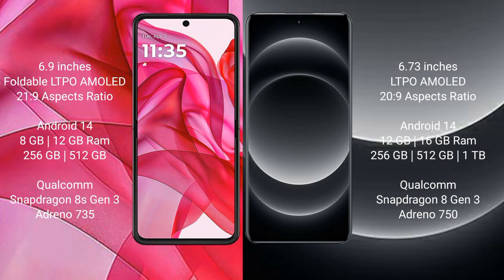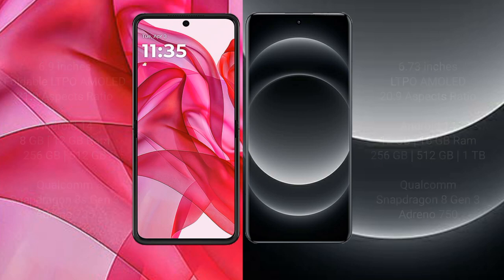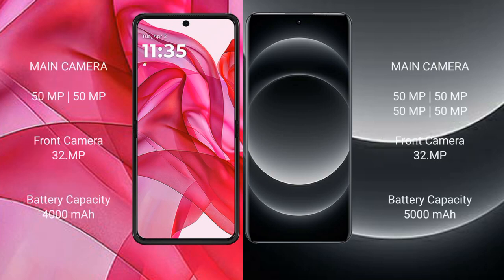Motorola Razr 50 Ultra vs Xiaomi 14 Ultra Review